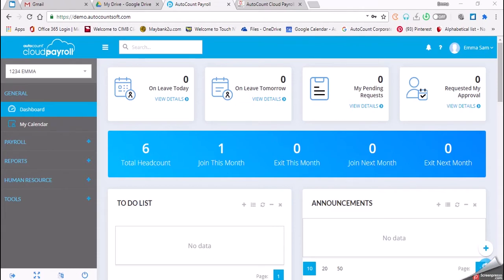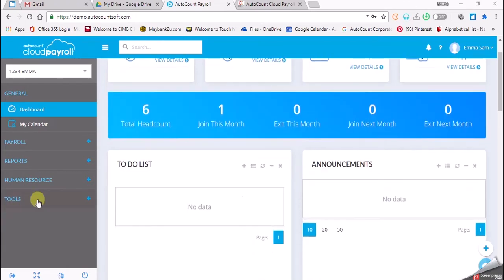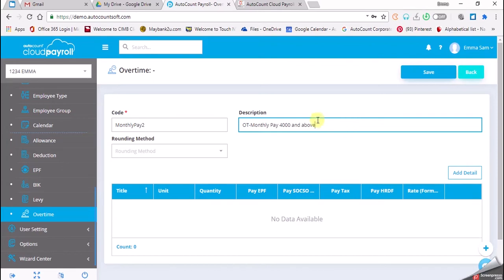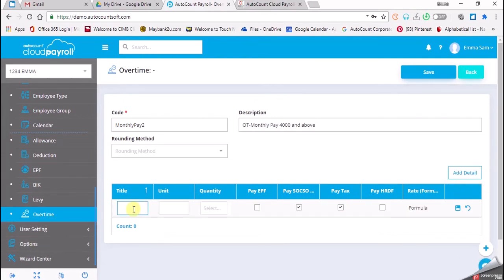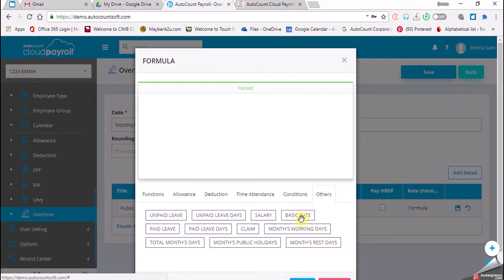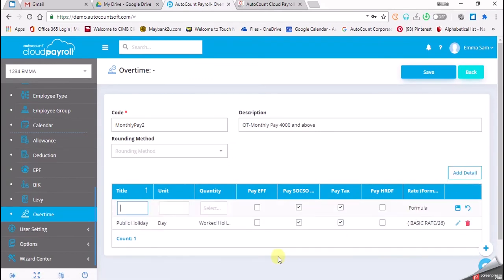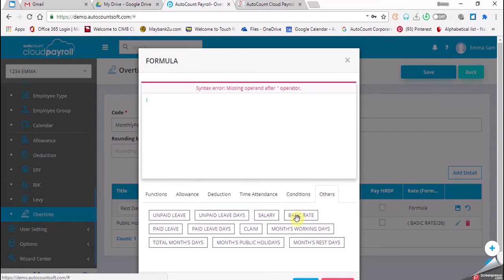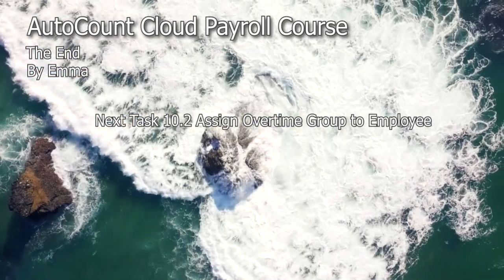AutoCount Cloud Payroll Chapter 10 Task 10.1 By Emma